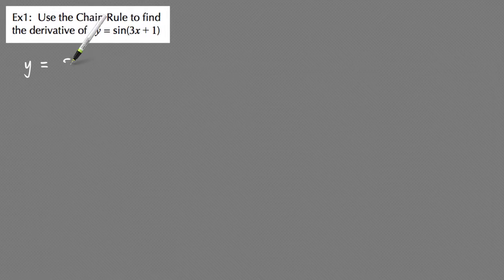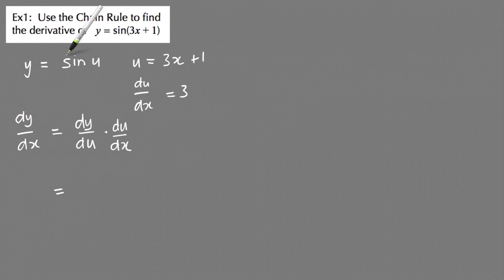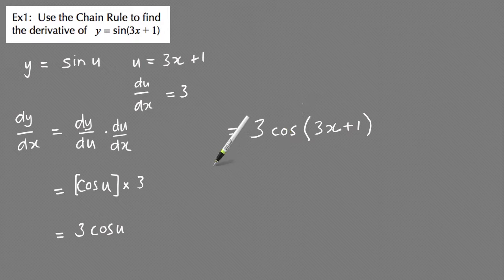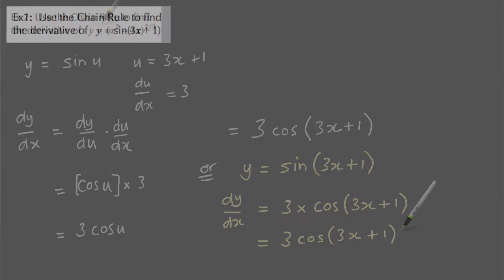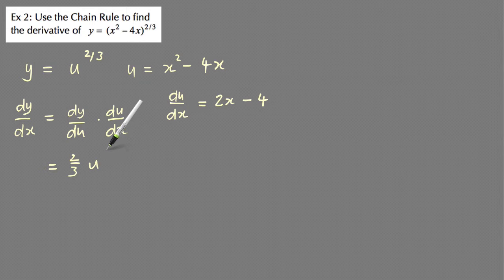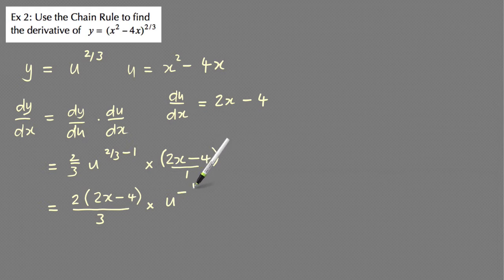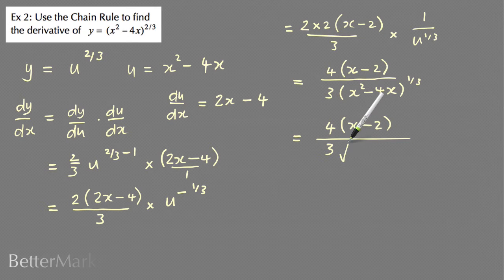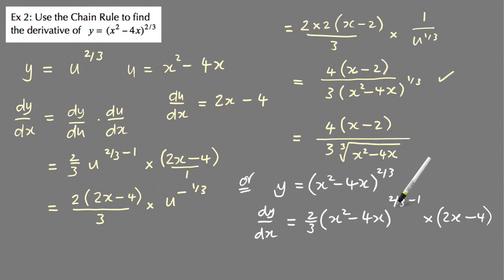VCE Maths Methods -Year 11 & 12 - How To Use The Chain Rule In Calculus